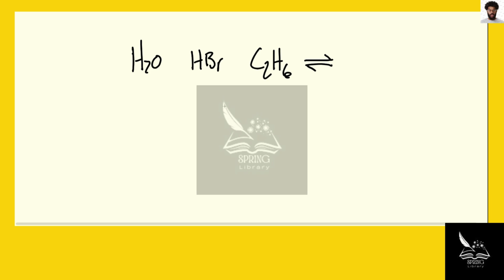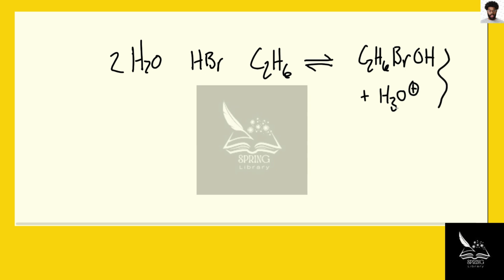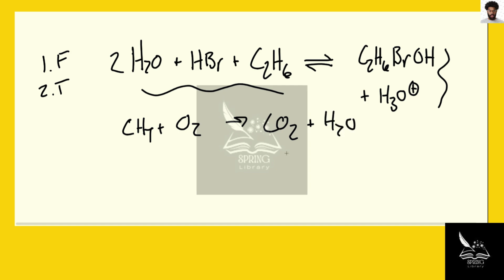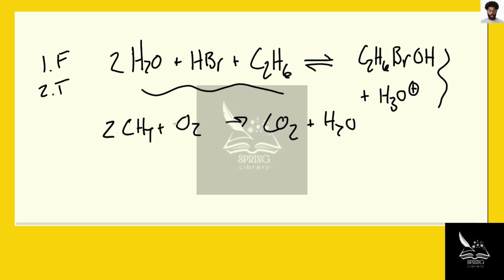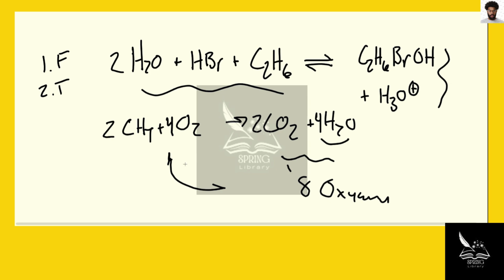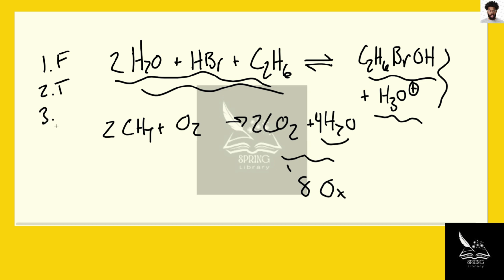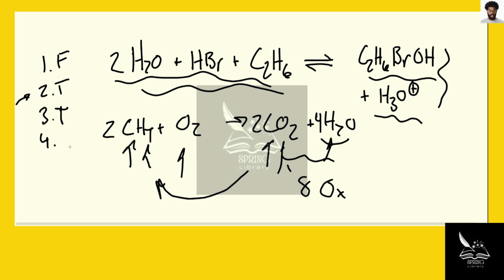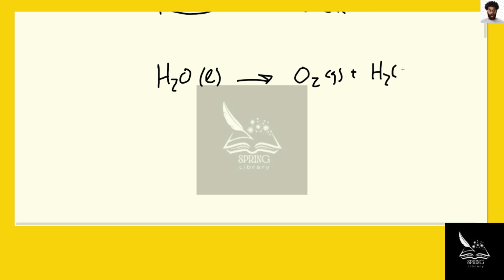[Chemistry] Which of the following statements are TRUE about balancing equations Select all that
[Chemistry] Which of the following statements are TRUE about balancing equations Select all that apply. Group of answer choices If you have three molecules on the reactant side of the equation, you must have three molecules on the product side of the equation. If you have five of one type of atom in total on the reactant side of the equation, you must also have five of that same type of atom in total on the product side of the equation. A balanced reaction equation is consistent with the Law of Conservation of Mass. If you have one molecule in the liquid state on the reactant side of the equation, you must have one molecule in the liquid state on the product side of the equation.